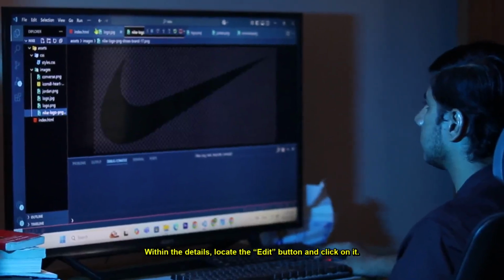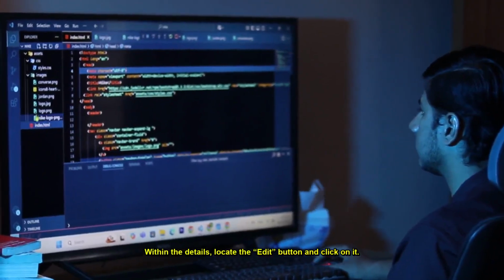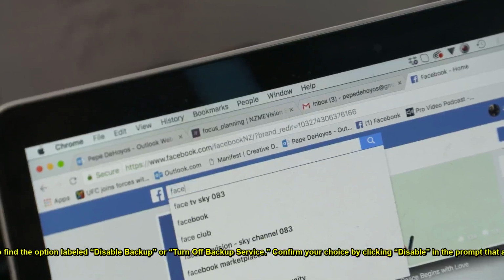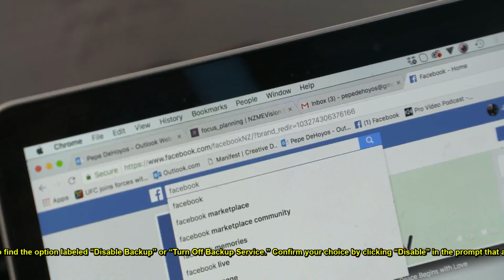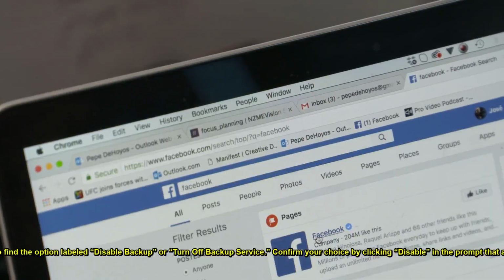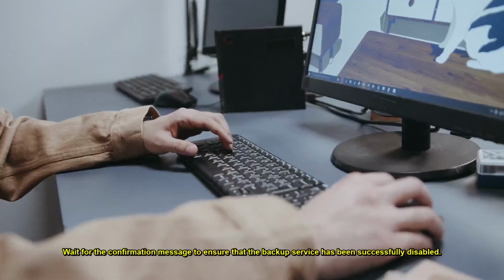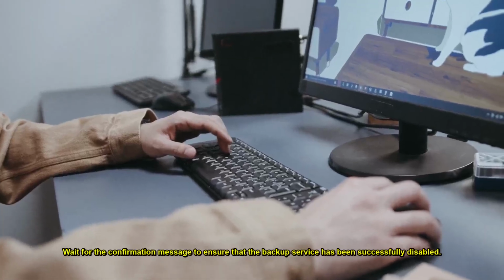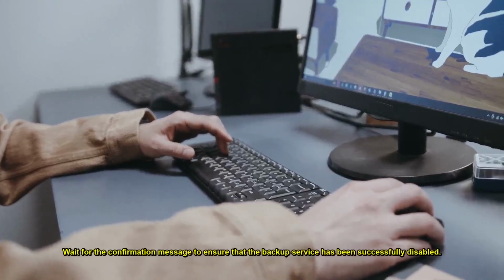How to disable Google Cloud Backup and DR - Full Guide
In this comprehensive guide, we'll walk you through the steps to disable Google Cloud Backup and Disaster Recovery (DR) services effectively. Whether you're looking to manage your cloud resources better or reduce costs, this tutorial covers everything you need to know. From navigating the Google Cloud Console to understanding the implications of disabling backup services, we've got you covered.